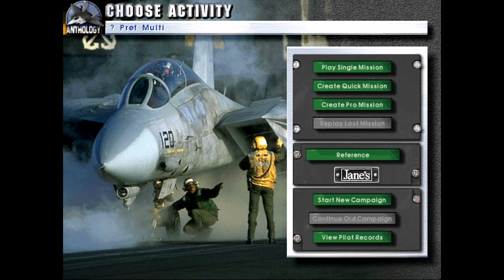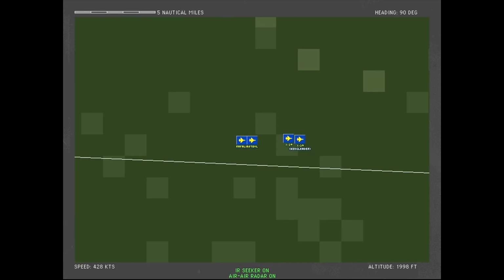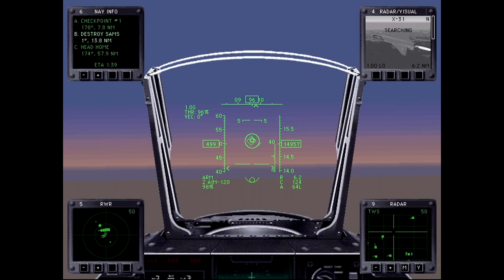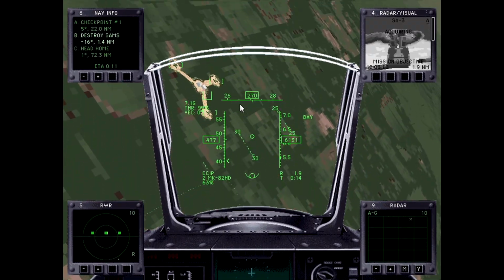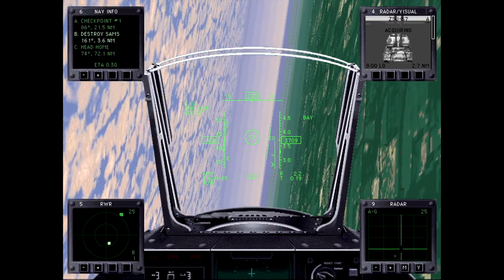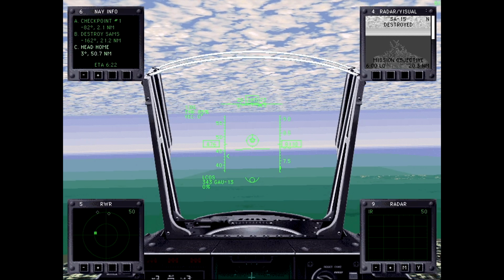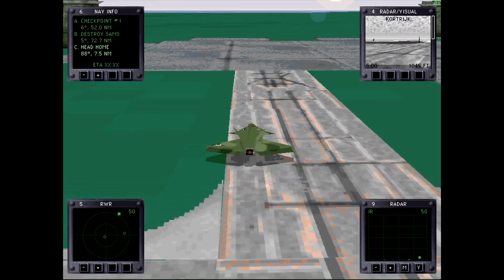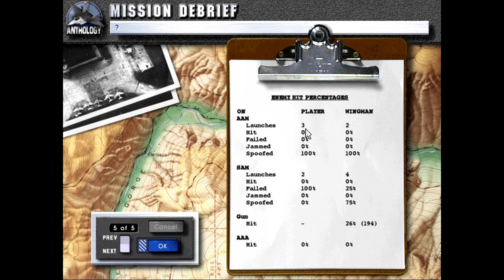Let's Play Fighters Anthology Episode 362 Flame On (Multi Single Mission 10)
We end the French "single" multi mission series with a simple SEAD mission in the X-32 ASTOVL.